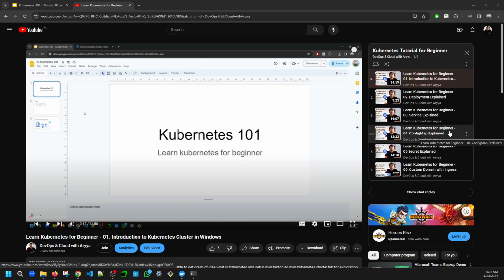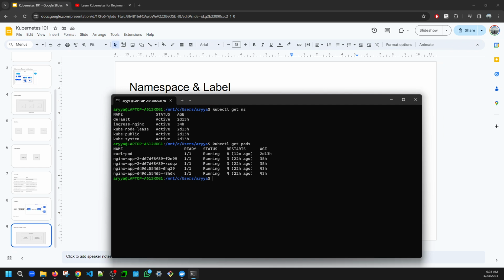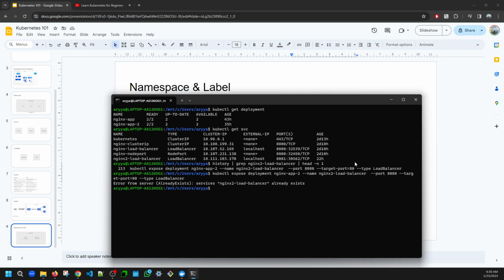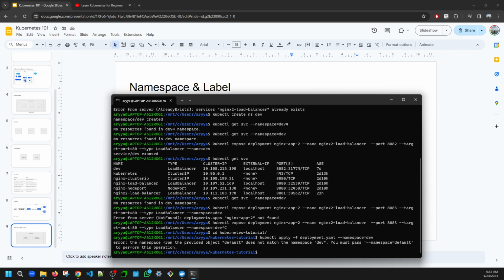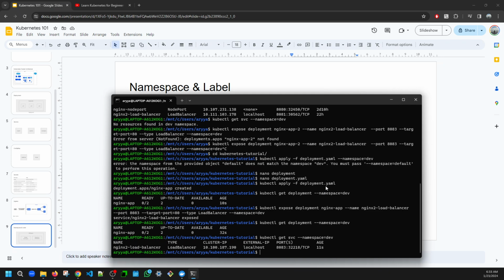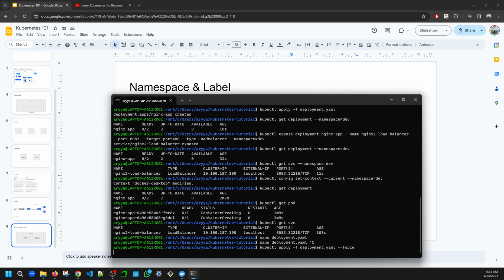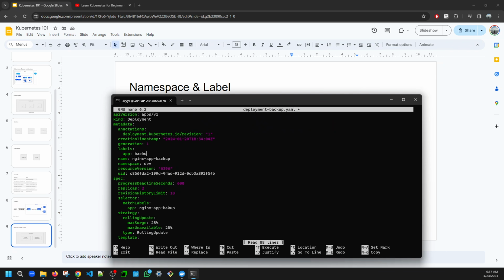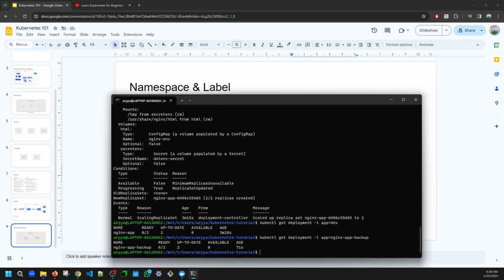Kubernetes Tutorial for Beginner - 07. Namespace & Label Explained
Managing kubernetes object is easy if you only have 1-2 depoyments. If you have more than that, THIS IS TIME to learn about namespace and label.